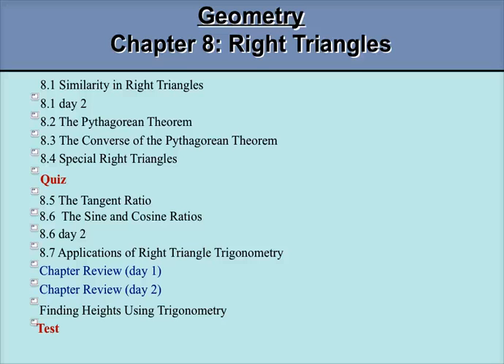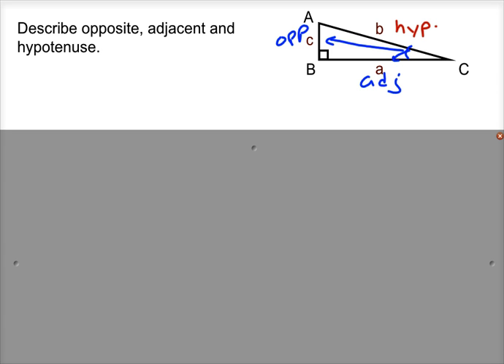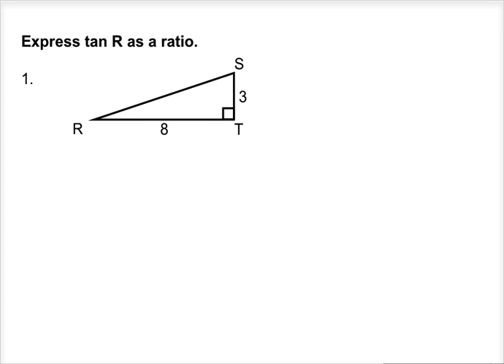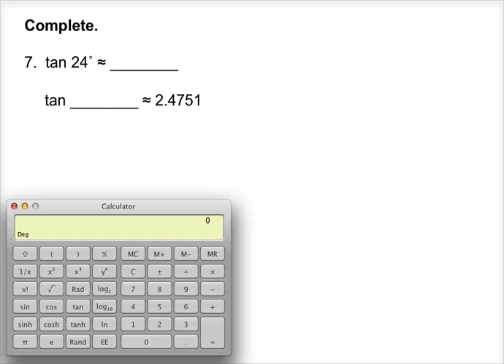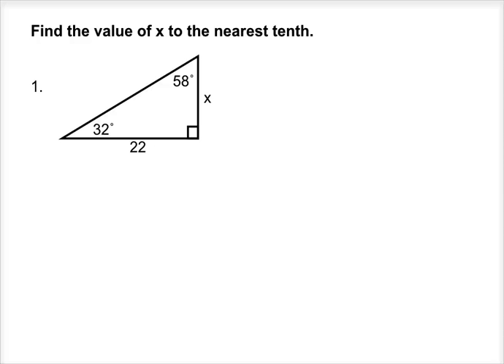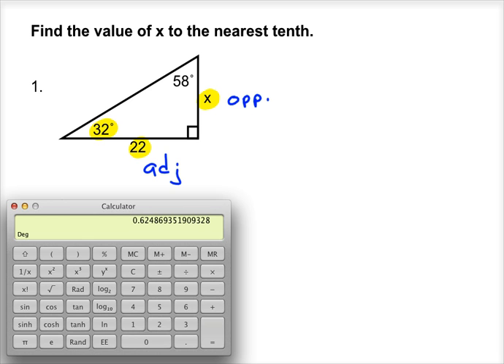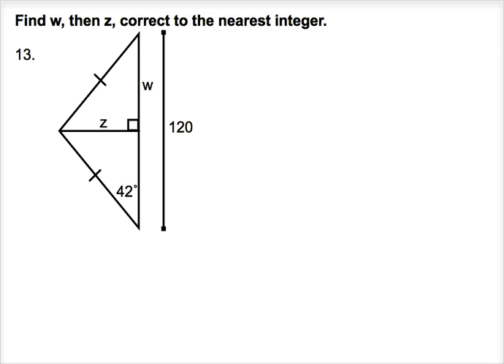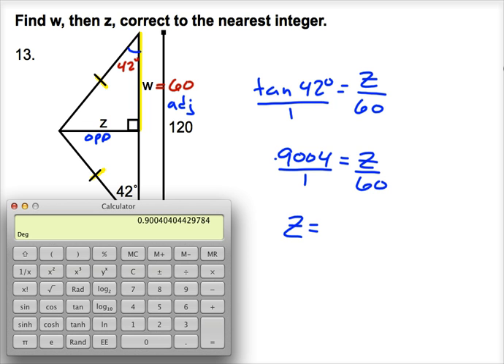Geometry Section 8-5